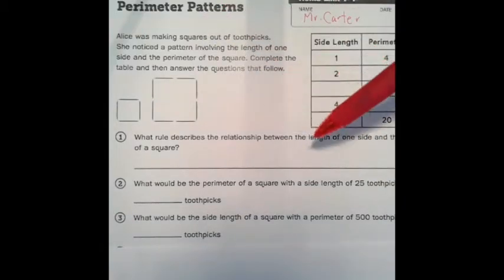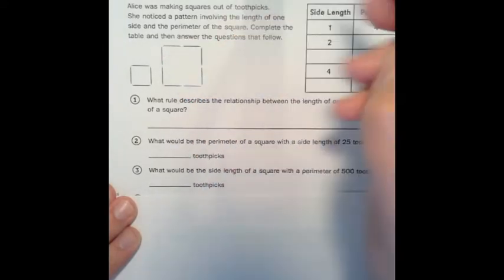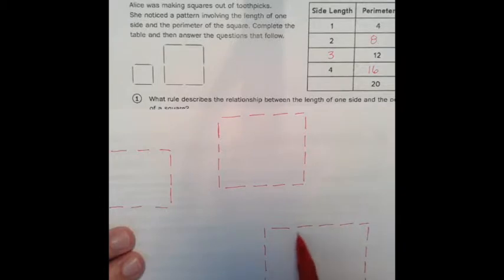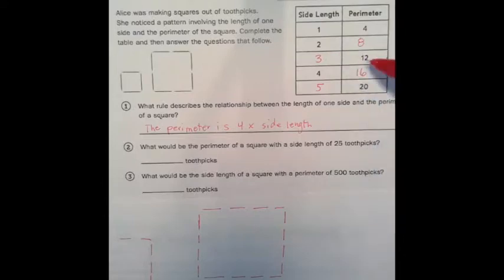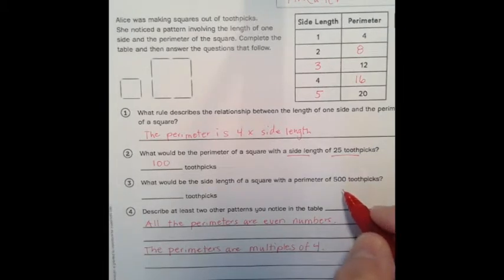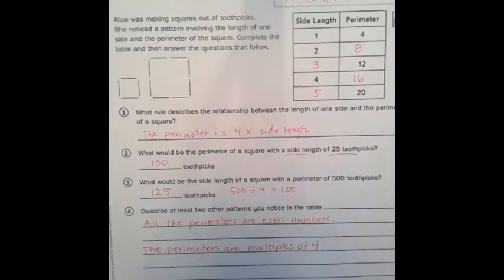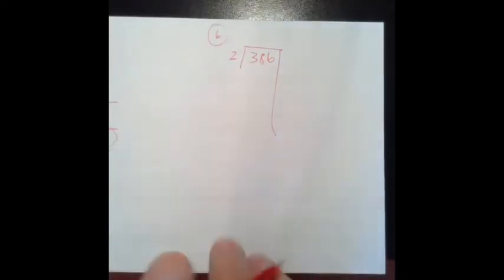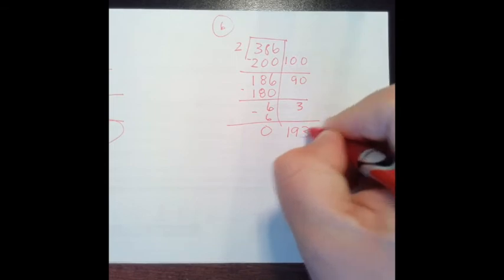Math Homework 7.9